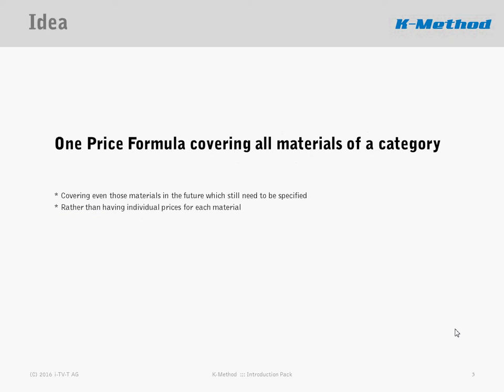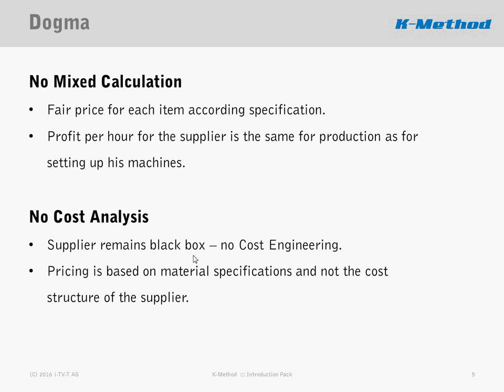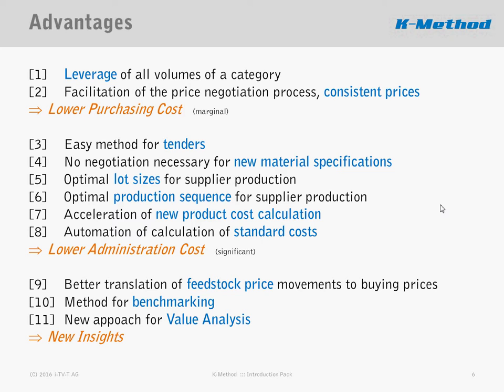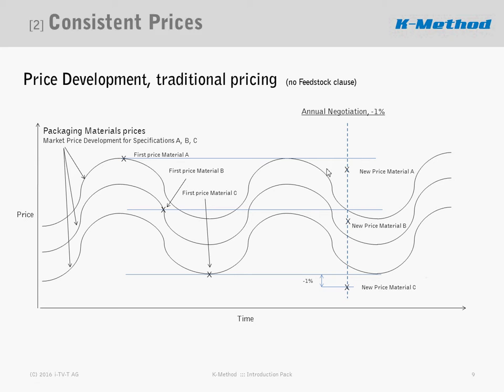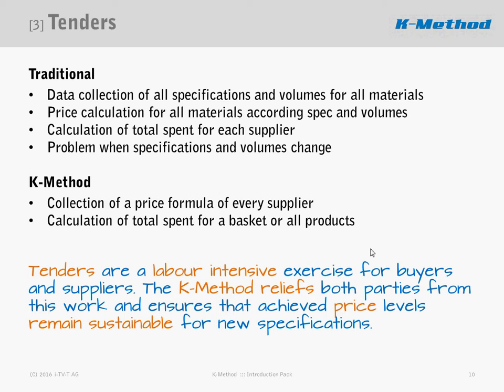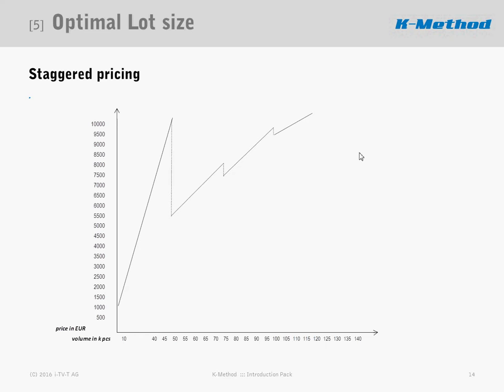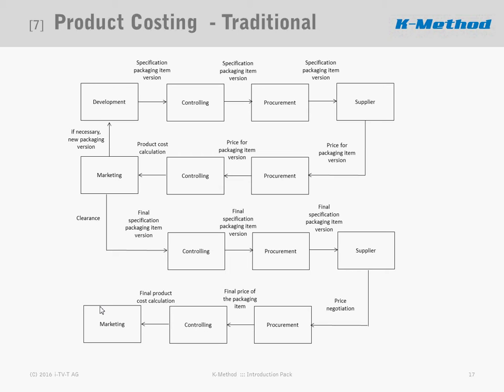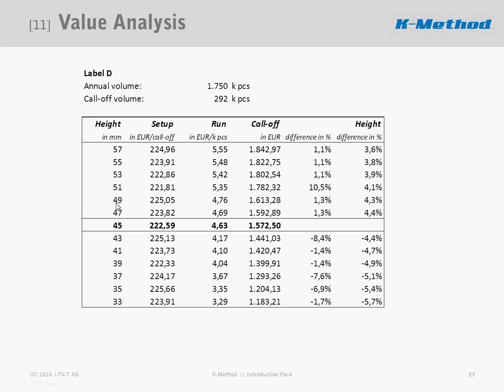K Method Introduction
This is an introduction to the K-Method for procurement of packaging materials. It shows the how price formulas work and which benefit they have.